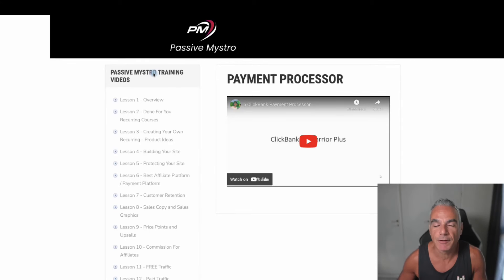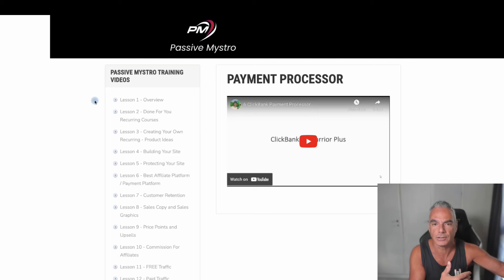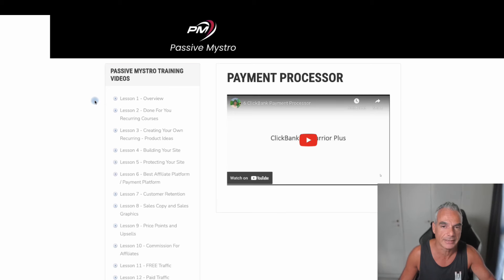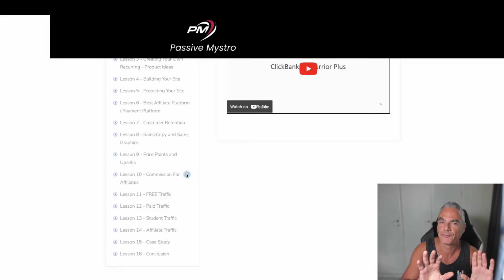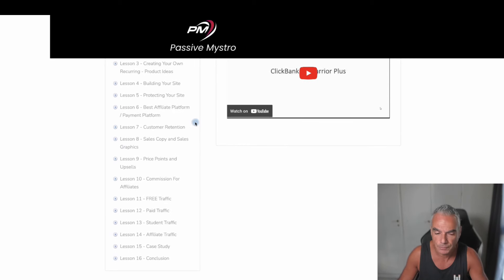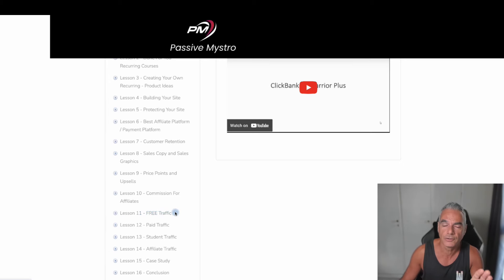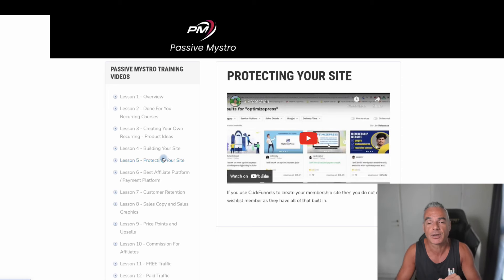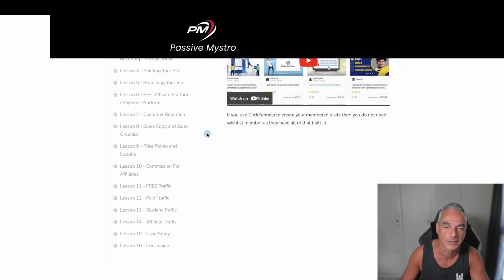Passive Mystro Review | Unlocking Affiliate Marketing Success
What is Passive Mystro?
Passive Mystro is a comprehensive training program designed to help beginners navigate the complex world of affiliate marketing. The course is structured to take you from having little to no knowledge about affiliate marketing to being able to create, manage, and scale profitable campaigns. Unlike many other affiliate marketing programs that assume a certain level of prior knowledge, Passive Mystro starts from the very basics, making it accessible to anyone, regardless of their previous experience.

Internet Marketing
Affiliate Marketing
Entrepreneur
Online Marketing
Blogging
Dropshipping